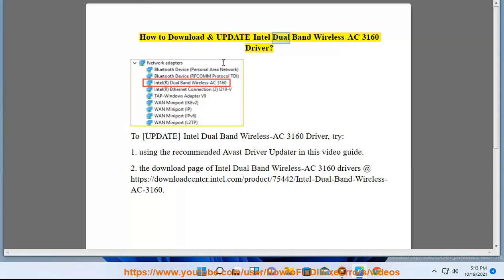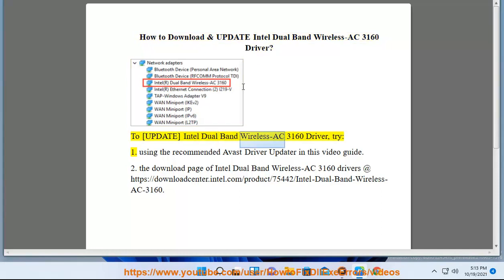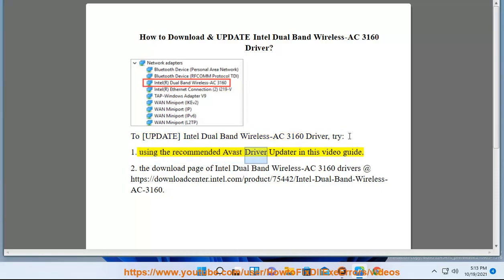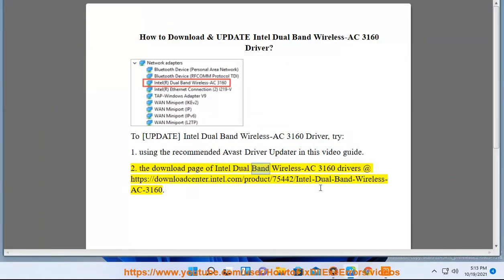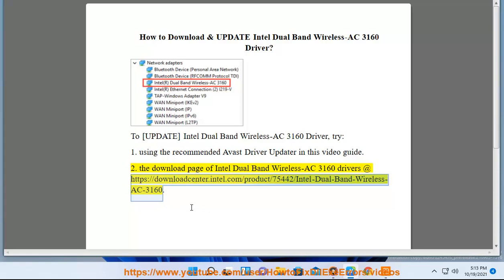Download & UPDATE Intel Dual Band Wireless-AC 3160 Driver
Here's how to Download & UPDATE Intel Dual Band Wireless-AC 3160 Driver. Run Avast Driver Updater@ to keep all your device drivers up-to-date effectively.